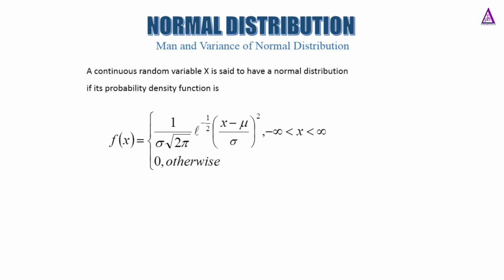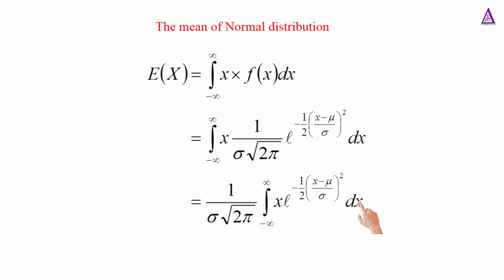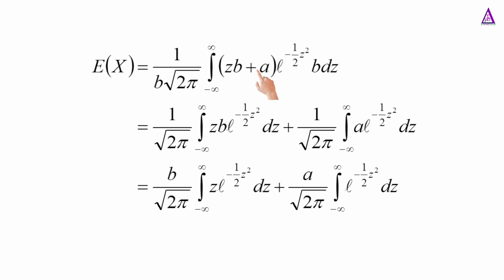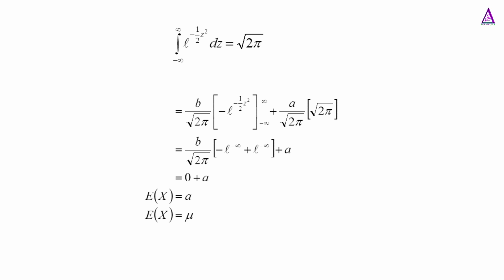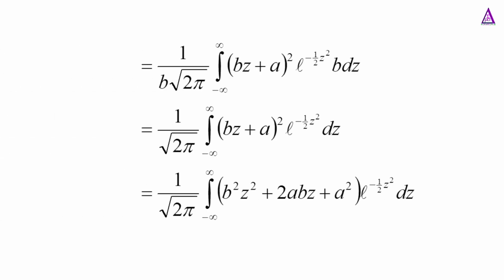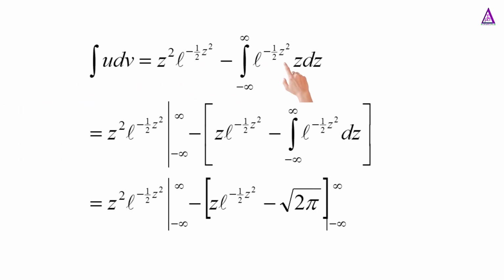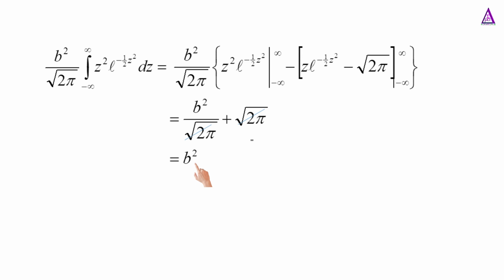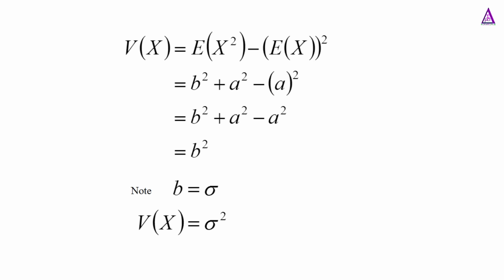How to obtain the Mean and Variance of NORMAL DISTRIBUTION.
How to obtain the expected value / Mean and Variance of Normal Distribution.